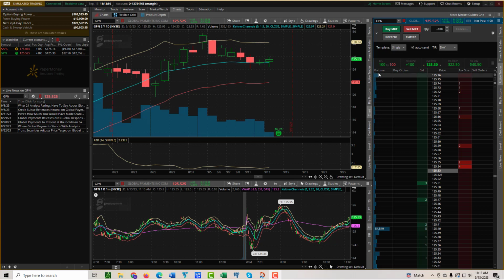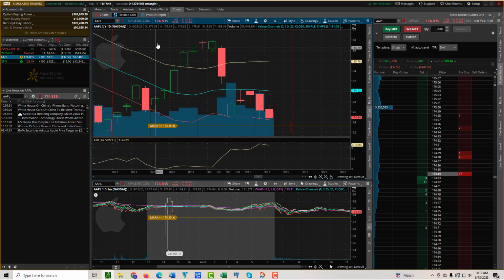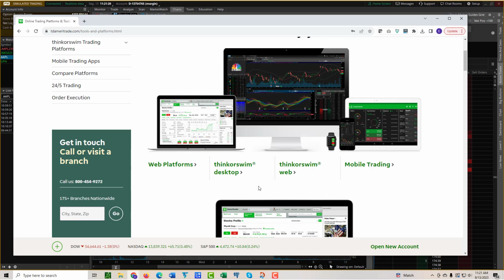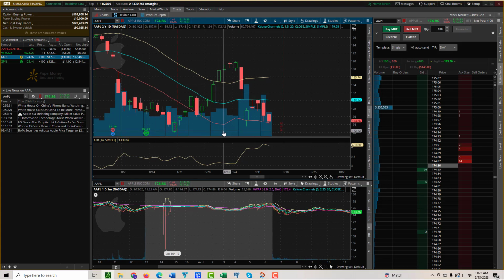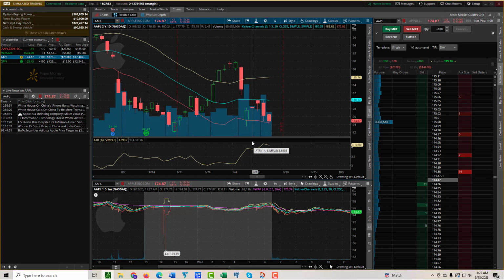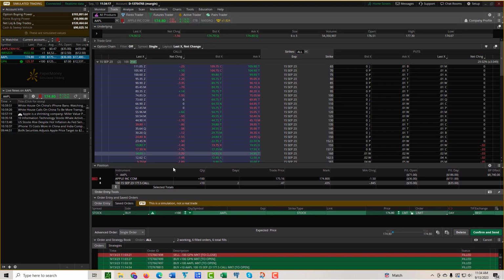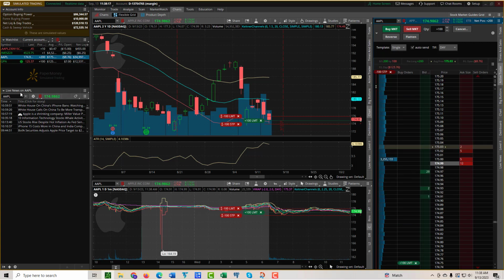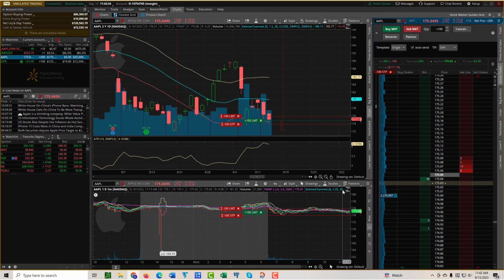Thinkorswim Review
This video offers a review of the Thinkorswim trading platform by TD Ameritrade.  We cover the pros and cons based on our own personal trading experience.

In the video, you'll see our custom "flexible grid" setup.  You can learn how to set your Thinkorswim interface to look the same by following the instructions in this video: